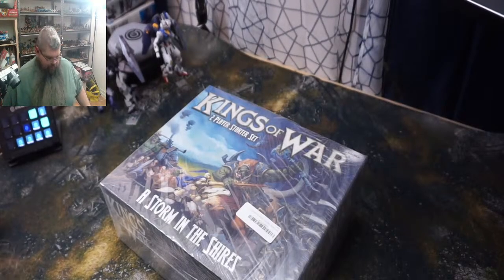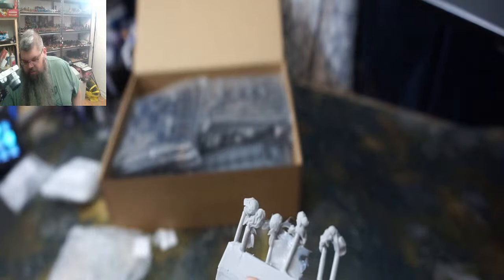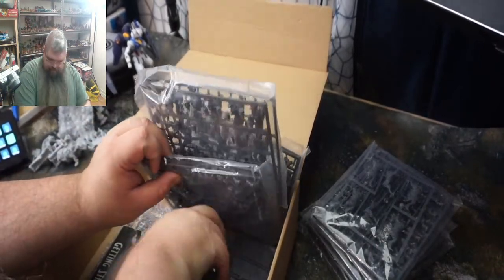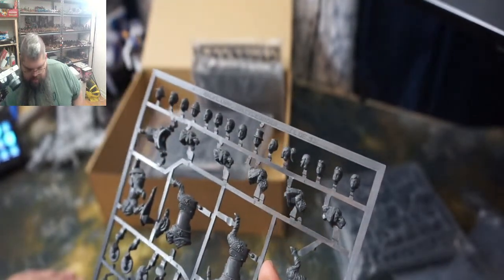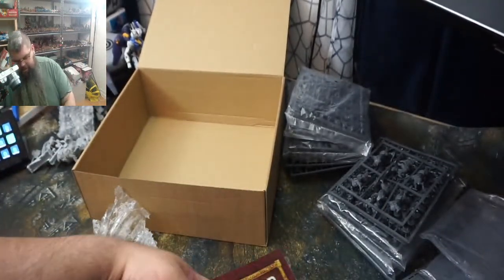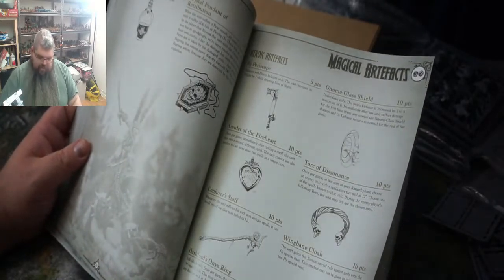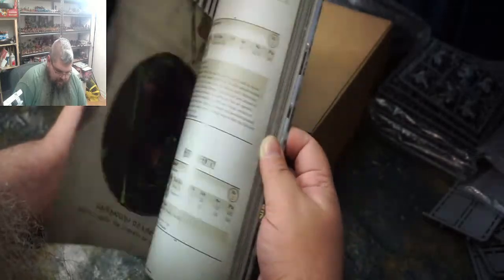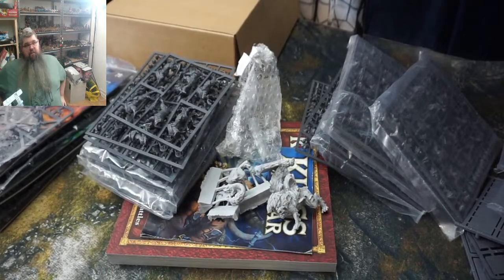Lets unbox king of war starter set a storm in the shires